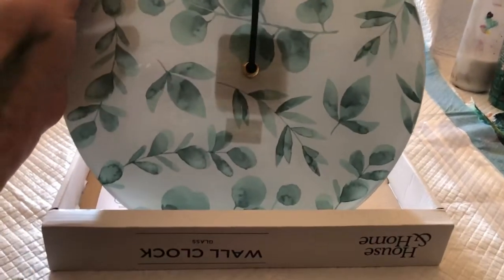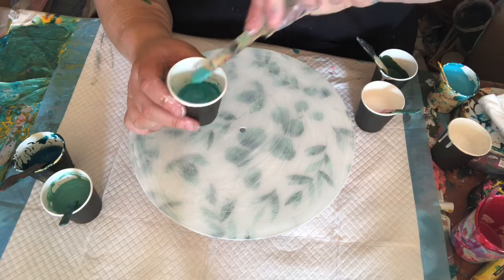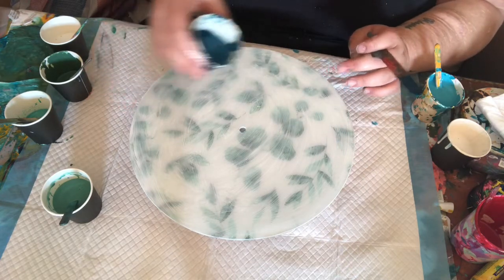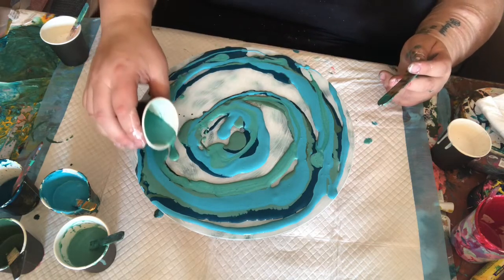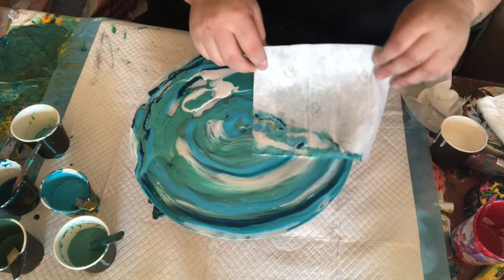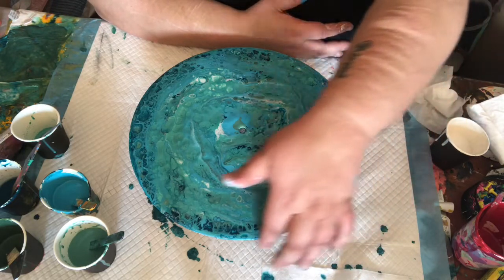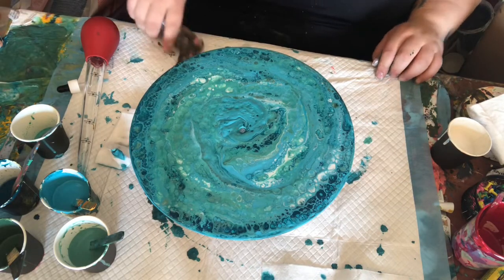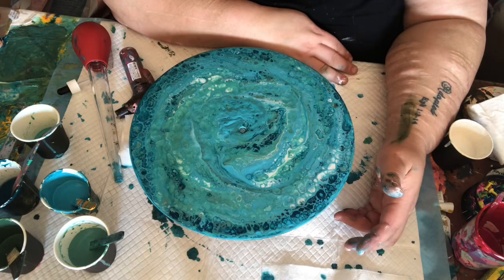My first Acrylic Pouring Clock! Swipe in Blues n Greens!